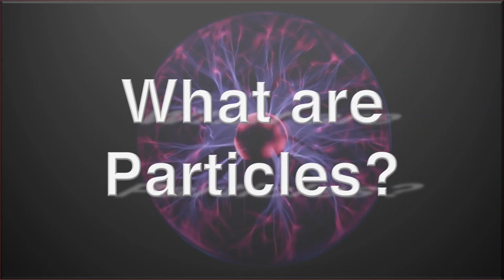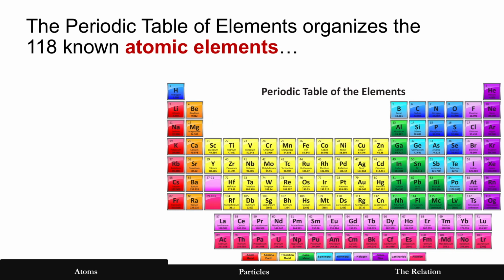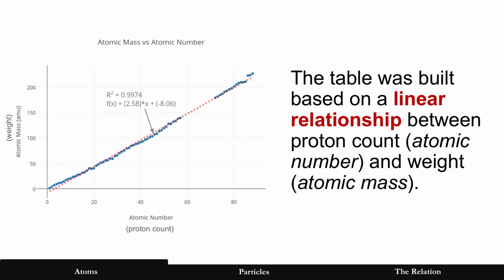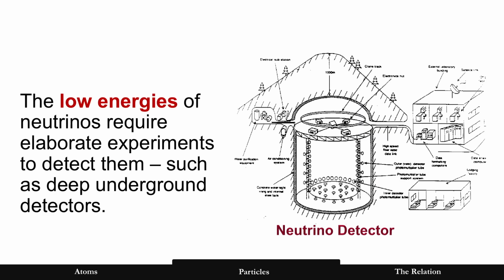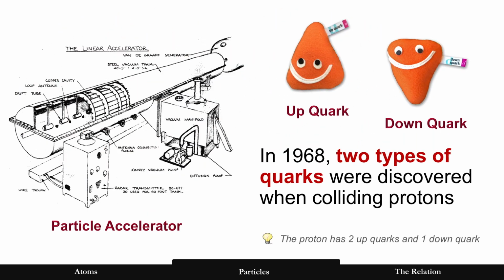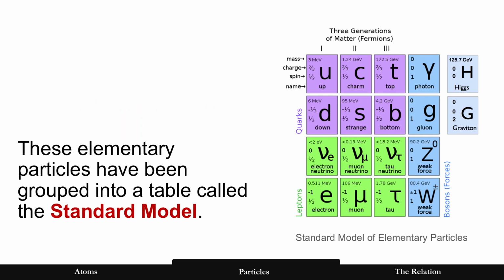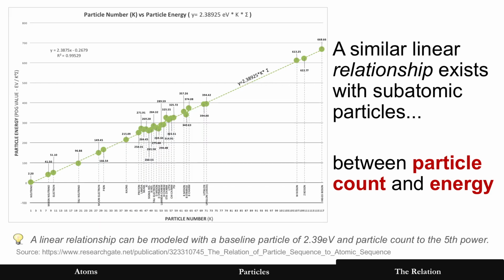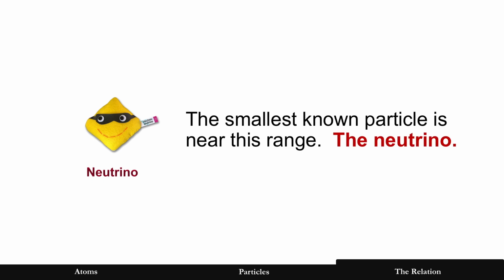What are Particles? A summary of subatomic particles and a relation to atomic elements by Jeff Yee.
In the world of the atom, three particles dominate: the electron, proton and neutron. Smash protons together and dozens more particles begin to emerge. What causes these particles to form and why are there so many? This video explores a relationship between the discovery of subatomic particles and the discovery and eventual simplification of atomic elements, leaving the possibility open that there could indeed be a fundamental particle.

Additional mysteries of the universe explained with simple science can be found